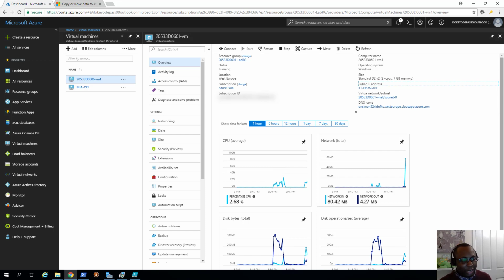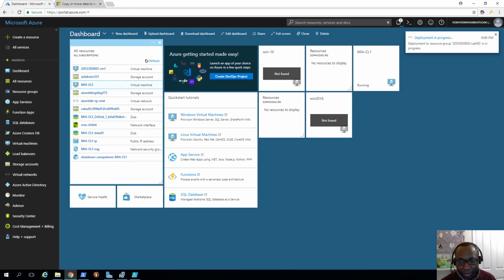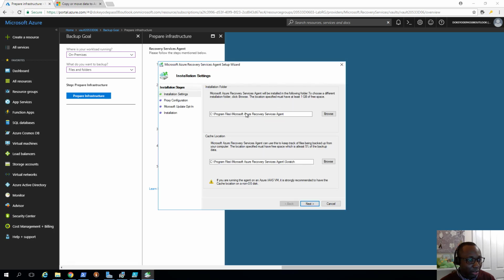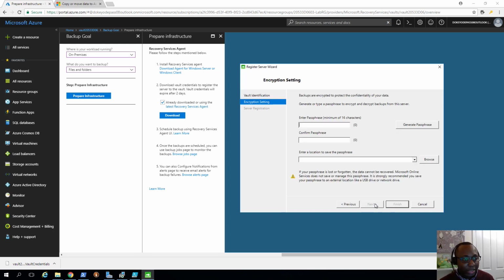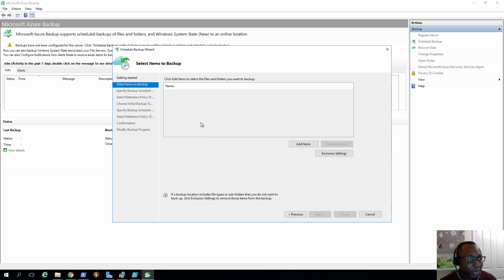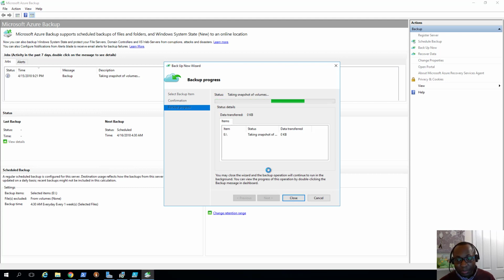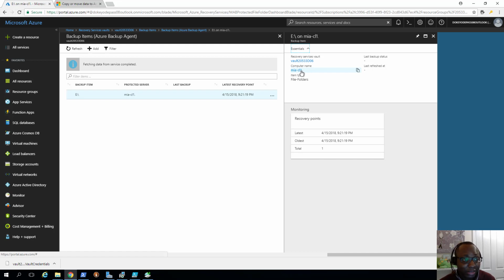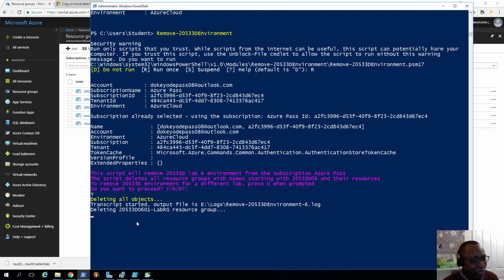Azure Demo Series 7c - Protecting data with Azure Backup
In this recording, I showed how to create a recovery services vault, configure the vault for on-premises backup, install and configure the Azure Recovery Services Agent, create a backup schedule, and finally how to run an onprem to Azure backup task